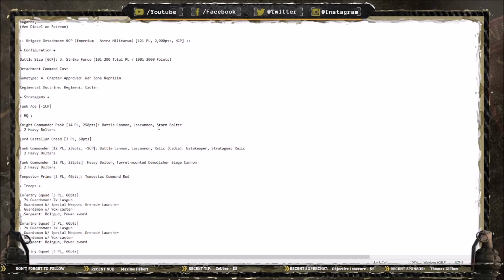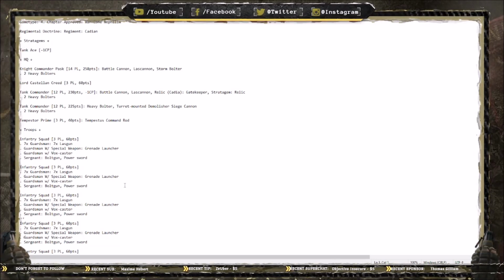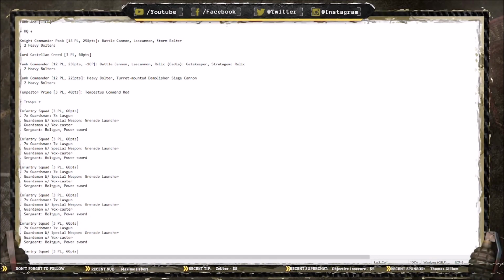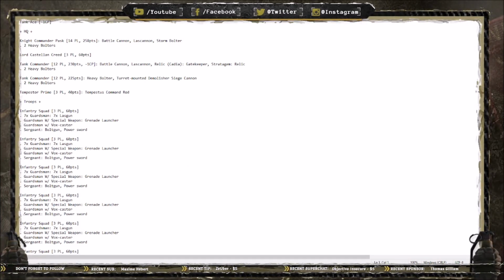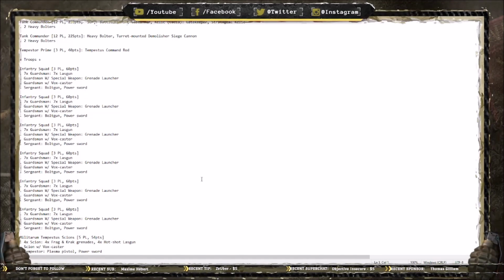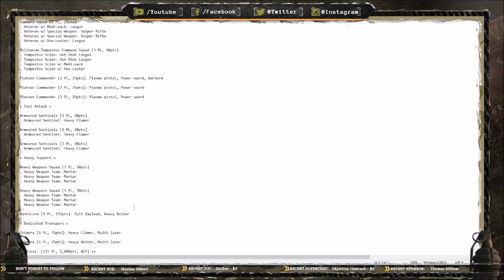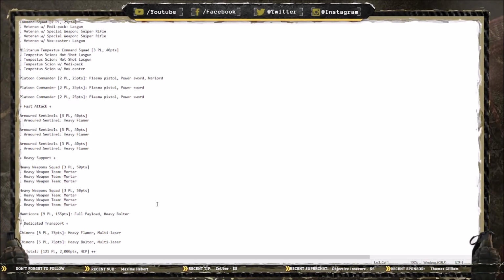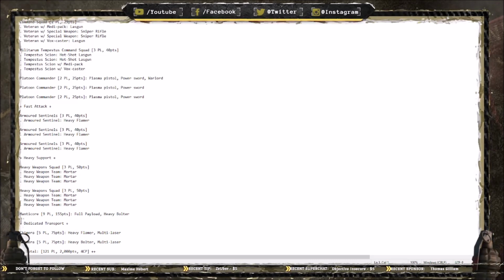List Doctor! - Ven Diezel & Hybrid Cadians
Element Referal Code: TIM3921

Mailing Address
Name: Studio 234
Street: 4a Rylands Street
Town/City: Warrington
Post Code: WA1 1EN